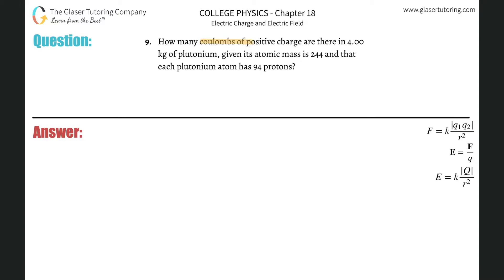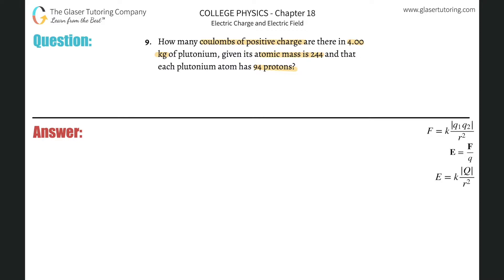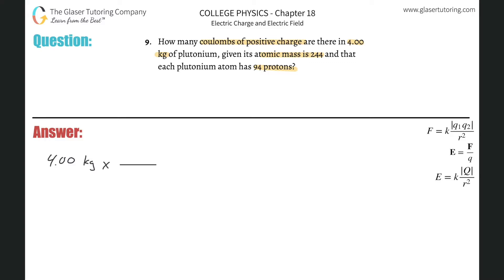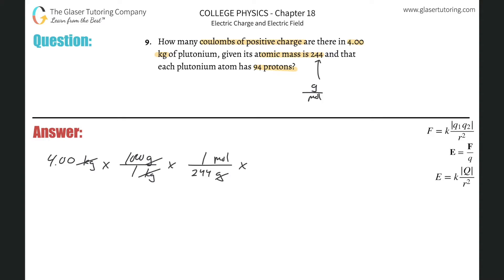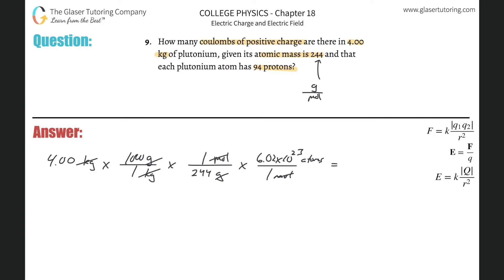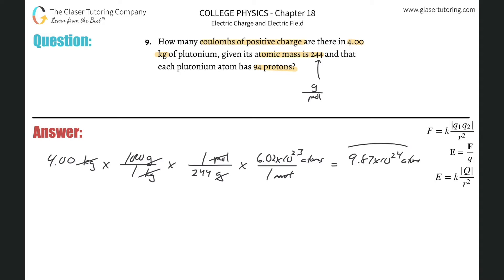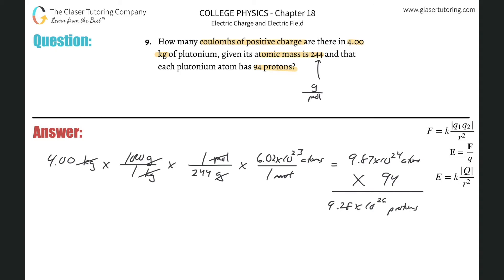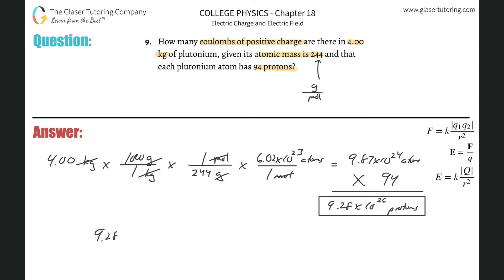18.9 | How many coulombs of positive charge are there in 4.00 kg of plutonium, given its atomic mass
How many coulombs of positive charge are there in 4.00 kg of plutonium, given its atomic mass is 244 and that each plutonium atom has 94 protons?